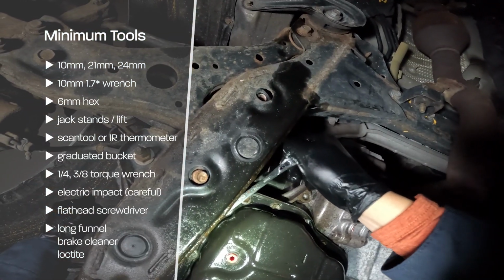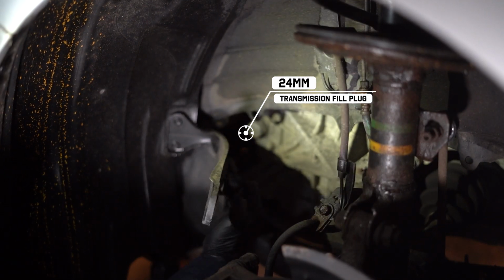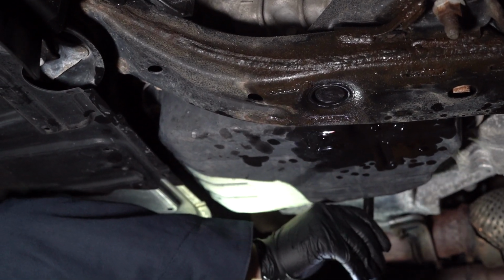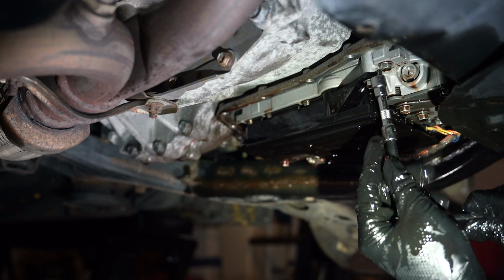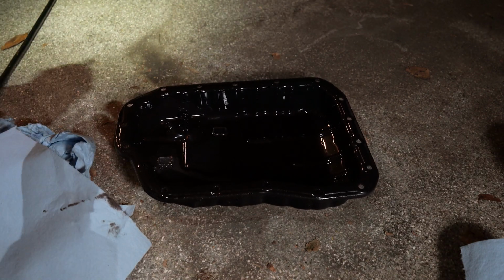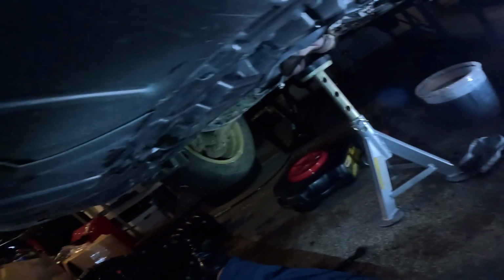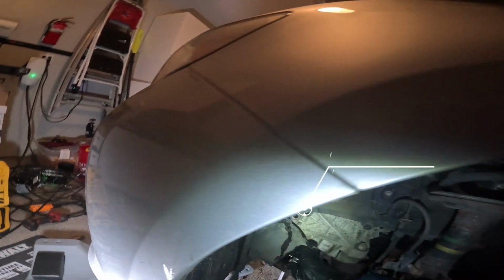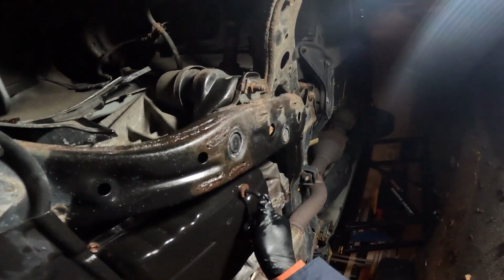Toyota/Lexus Transmission Filter Fluid Change | 2013-17 ES350 (Camry V6)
Changing the transmission filter and ATF fluid in my 2013 Lexus ES350 (Aisin U660E Transmission). I had a rough shift from first to second and second to third. This seemed to fix the issue. It is good practice to replace fluids and filters as they wear down, in this case my car had 130,000 miles on it.

Compatible Vehicles:
2013–2018 Lexus ES350
2012–2017 Toyota Camry V6
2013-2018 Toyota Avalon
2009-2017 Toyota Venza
2010–2015 Lexus RX350
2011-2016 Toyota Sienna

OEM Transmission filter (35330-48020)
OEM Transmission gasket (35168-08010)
Aftermarket Filter + gasket kit
OEM WS Fluid
Aisin WS Fluid
Gasket washer

SK Tools 10mm Ratcheting Wrench (Needed for PIA bolt)
Scan tool (used in video)
Scan tool (budget)
Infrared Thermometer
Nonmarring 21mm socket
6mm hex bit
24mm socket
Mechanics set w/ ratchets (used in video)

Torque Specs:
Fill plug 24mm: 36 ft lb
Drain plug 6mm hex: 30 ft lb
Filter 10mm: 8 ft lbs
Drain pan 10mm: 66 in lbs
Lug nuts 21mm: 76 ft lbs

Chapters:

00:00 Intro - Transmission fluid change for Lexus ES350
00:19 Tools and Parts
01:43 Access to fill plug
02:05 Drain plug removal
02:22 Check level plug removal
02:38 Transmission pan gasket removal
04:21 Transmission filter removal
05:07 Transmission pan cleaning
06:16 Transmission filter installation
06:56 Transmission pan gasket installation
07:36 Threadlocker for transmission pan
07:44 Check level valve torque
07:49 Drain plug installation
07:59 Filling up transmission
08:22 Level check procedure
09:18 Torquing down plugs